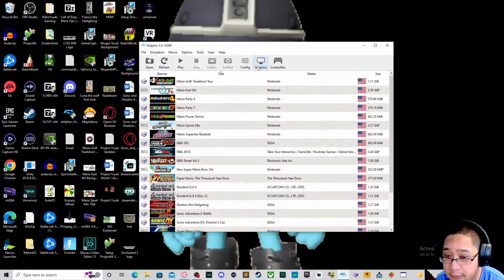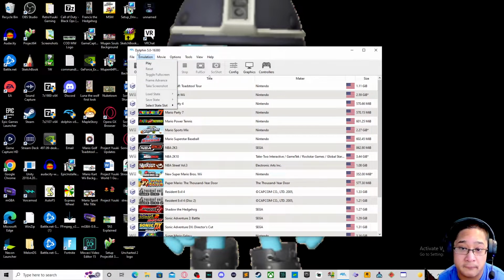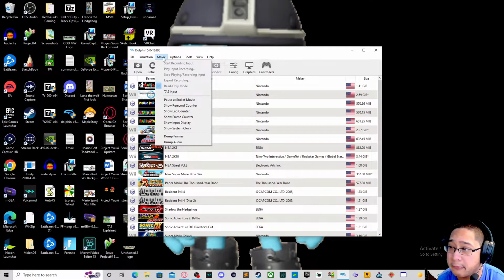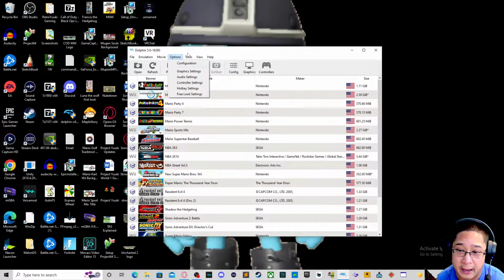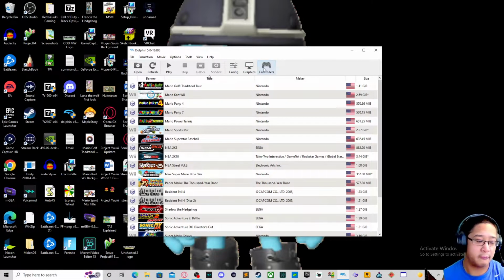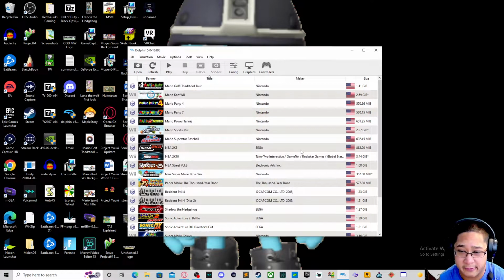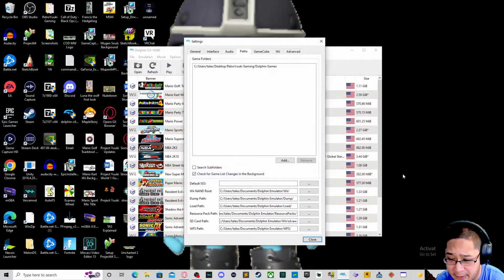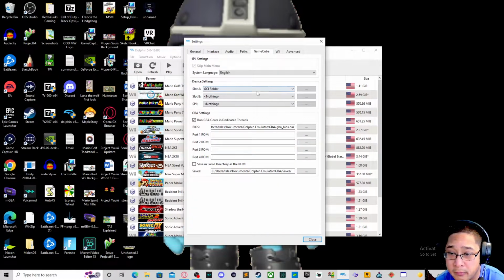How to Use the Dolphin Emulator #1 Overview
The Dolphin Emulator allows you to play Nintendo Game Cube and Nintendo Wii games. For this tutorial video, I will show you the user interface of the program and how to use to it play.